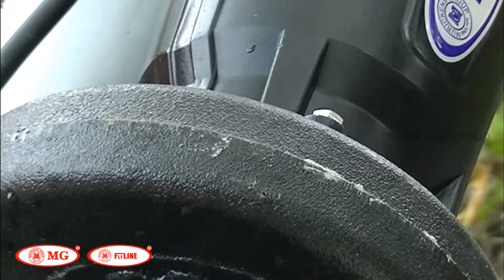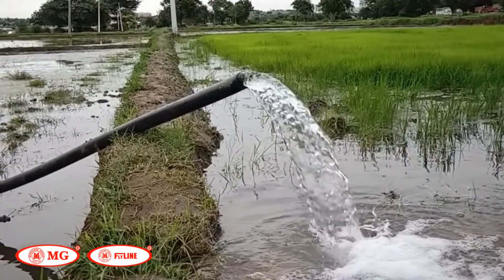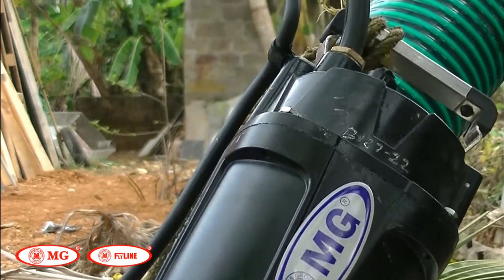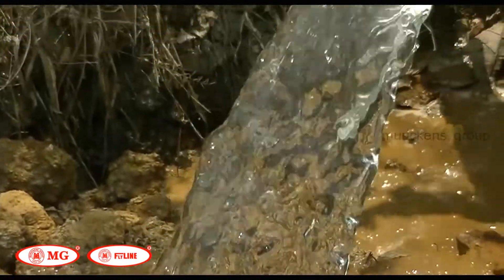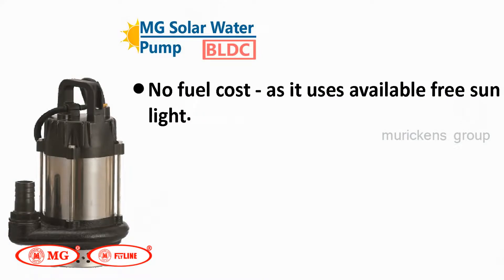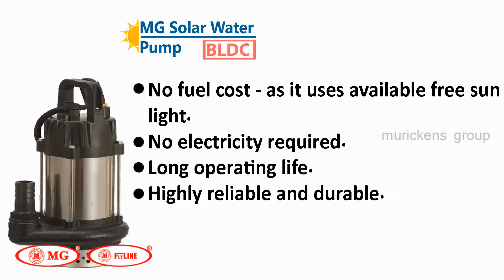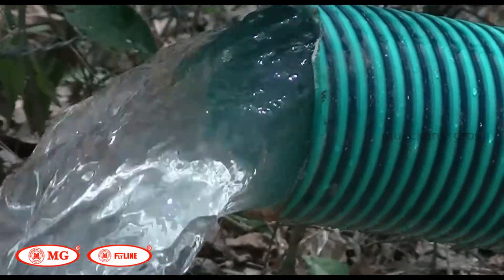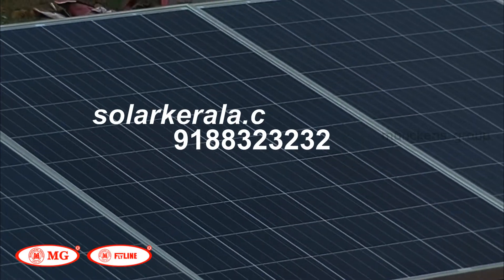MG Solar Water Pump | Agricultural and Industrial pump | English Version | Murickens Group | Flyline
MG solar water pump works with the electricity produced by the PV (photovoltaic) panels. the solar-powered water pump is more efficient to operate and these pumps have low maintenance. solar pumps have a lower environmental impact compared to Diesel pumps or Electrical pumps. it is a delightful technology with which remote areas can be supplied with water both ecologically and socially.

We are one of the leading manufacturers of Flyline off-grid inverters. The products are integrated with controllers, also applicable for wind/solar hybrid power systems. This system is a specially designed and fully automatic Solar Electronic Sine Wave Generator, working with the help of Solar Power through solar panels and batteries. It is a multi-purpose device ( It can be used as Solar Inverter and Solar UPS) and we can forget all the headaches of AC Power failure.

Murickens Group YouTube Channel Link:-

Murickens group Latest Public Useful electronic and electrical Informative videos:-